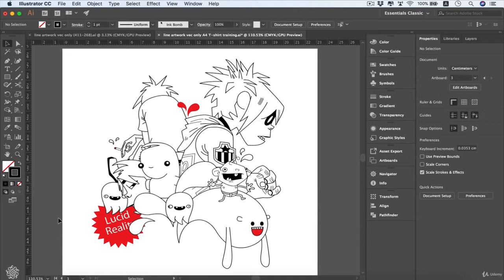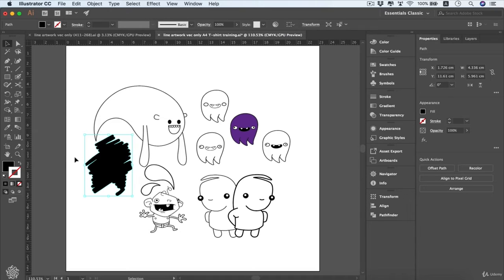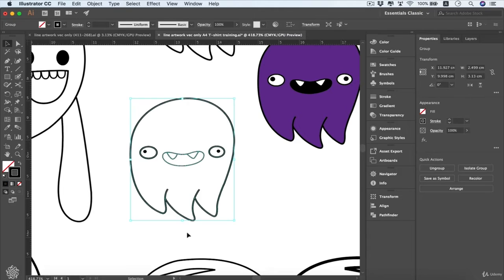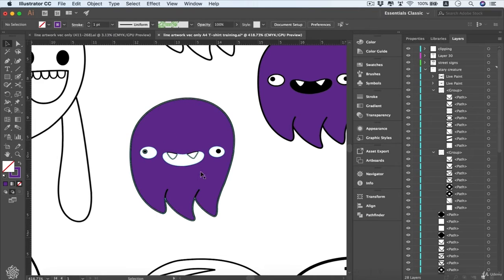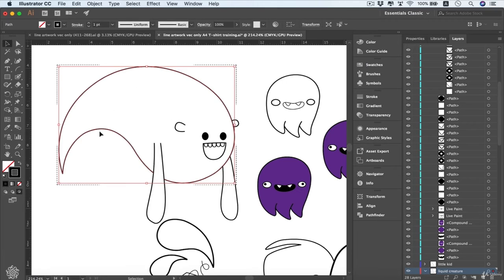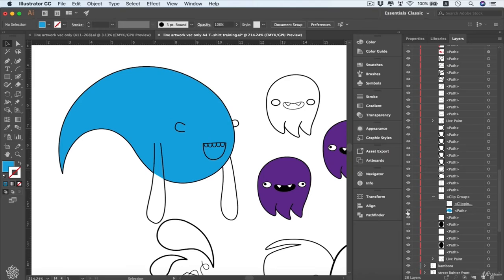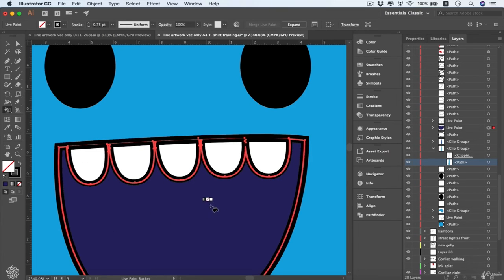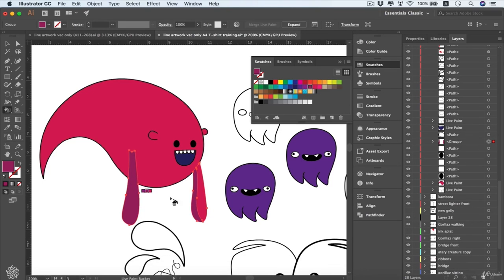30 Drawing modes & blob brush tool